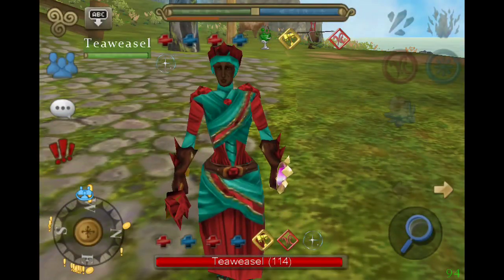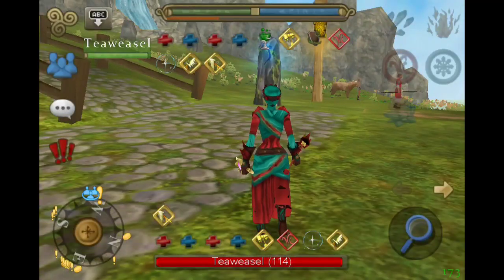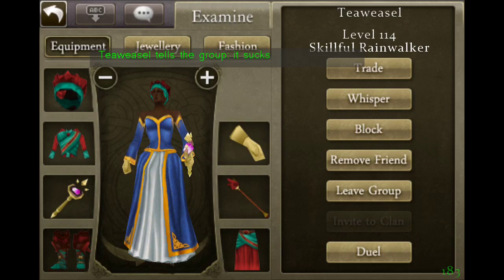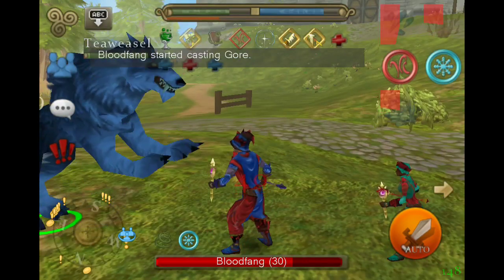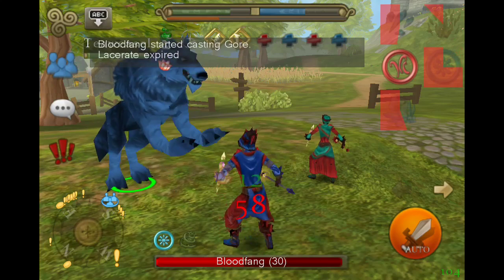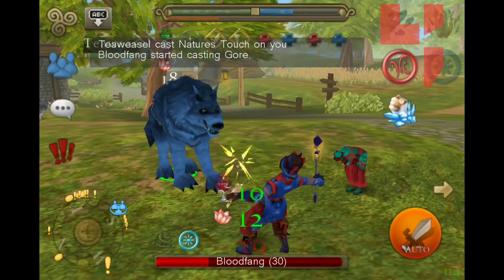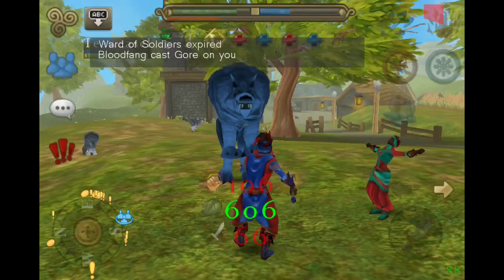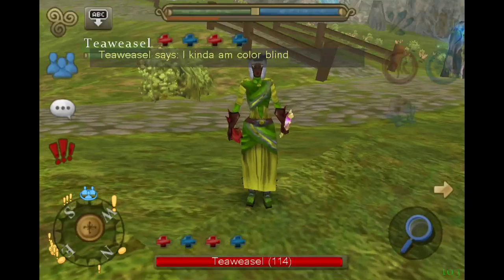Celtic Heroes: Druid CrystalArmor, BloodFang!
Visit the forums!